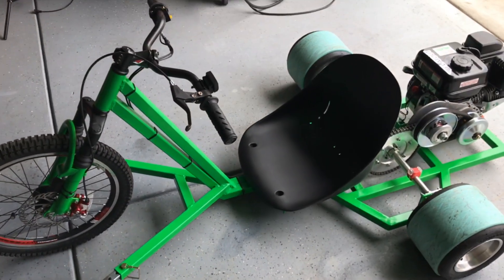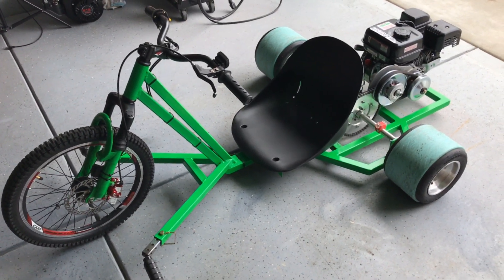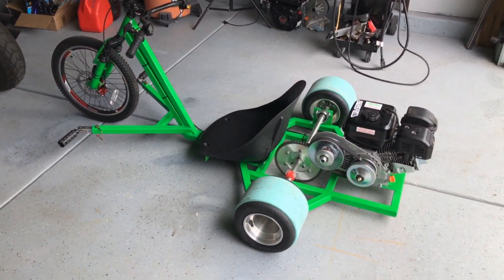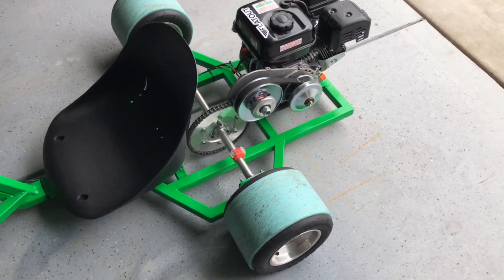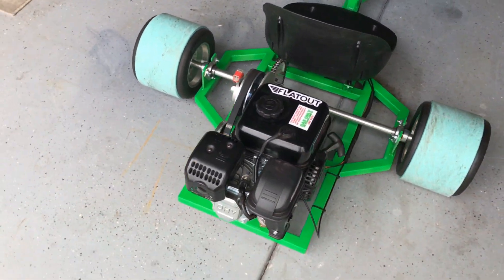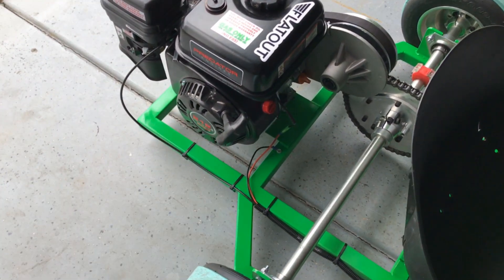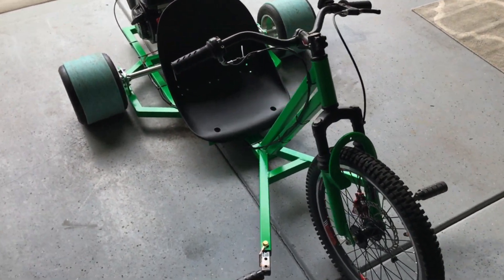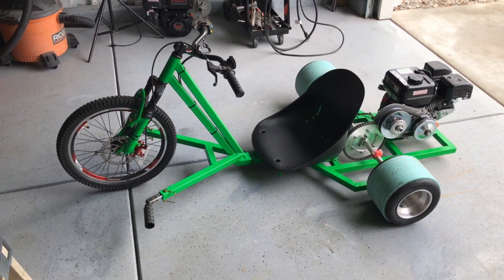Trike Build #9 1st Trike Complete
Just a quick look at the 1st completed trike.